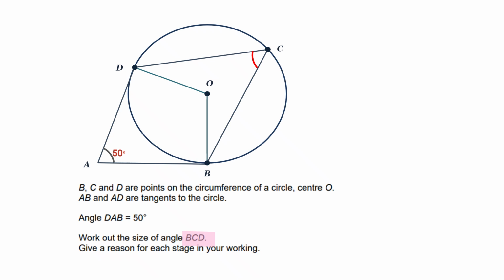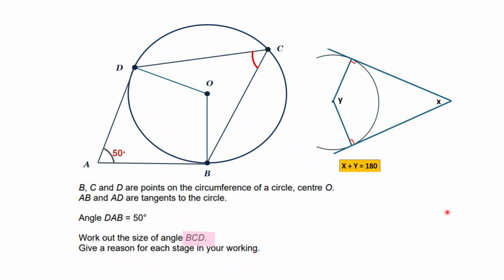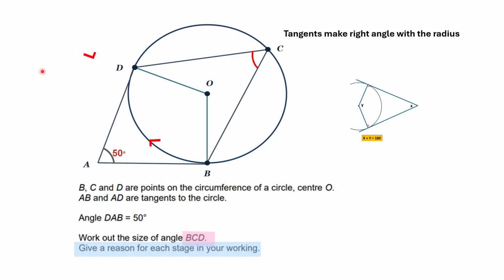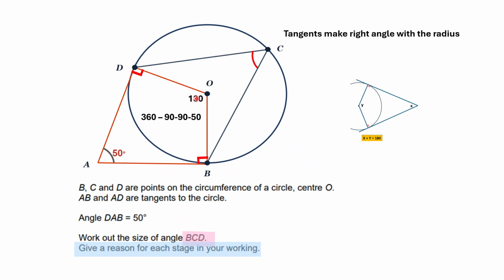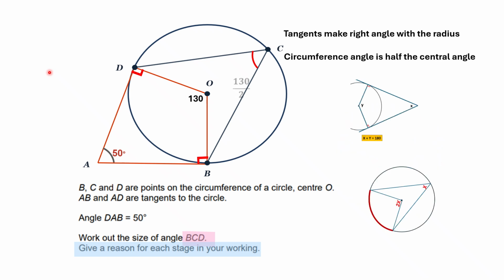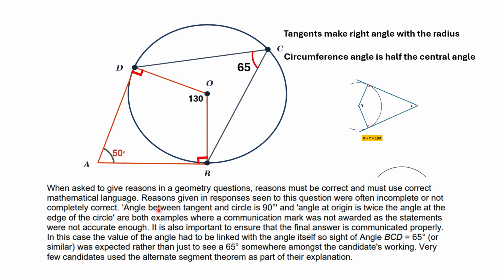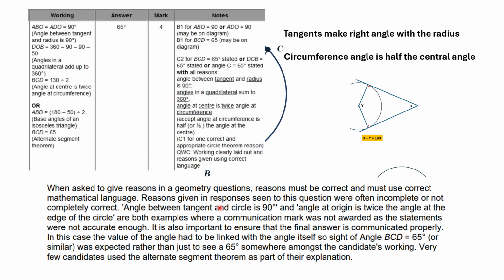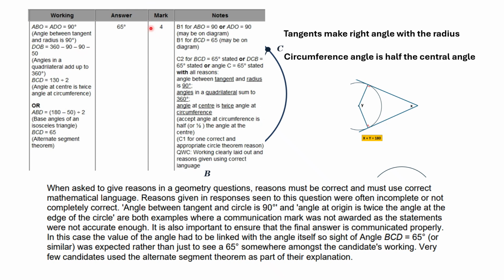Circle Theorems Challenge: Find Angle BCD | IGCSE Maths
Can you find the size of angle BCD? 🔵📐
In this IGCSE Maths problem, we use tangents, radii, and circle theorems to work out the missing angle step by step.
This is a great question for practising:
🔹 Tangent properties
🔹 Angles at the centre
🔹 Giving correct reasons for each stage
Question: Given that ∠DAB = 50°, work out the size of ∠BCD.
Watch until the end to see the complete solution and make sure you understand the reasoning behind every step!